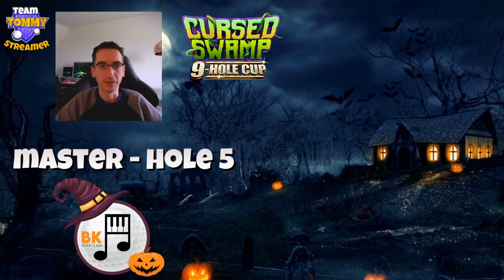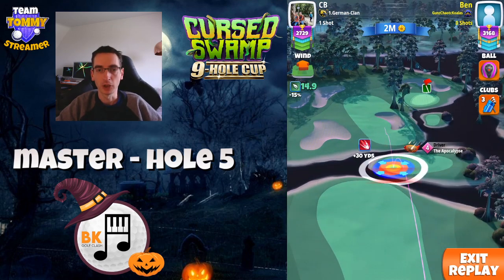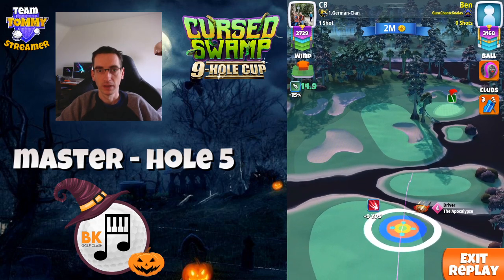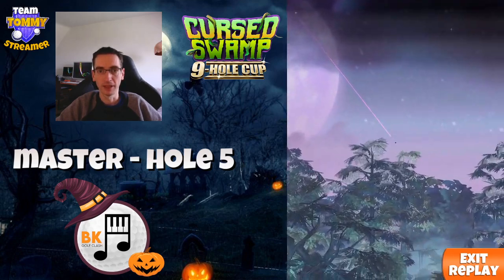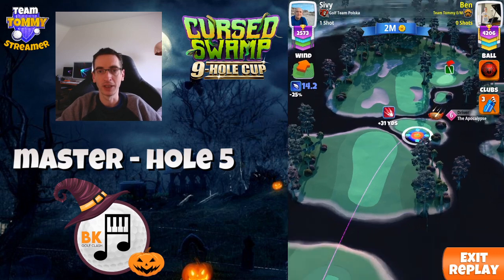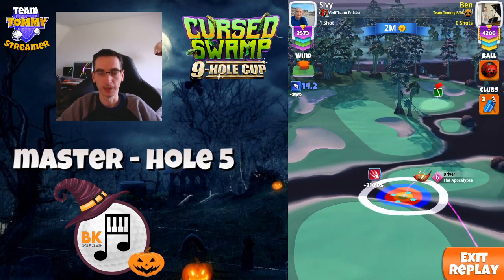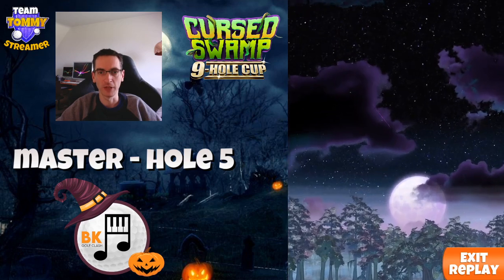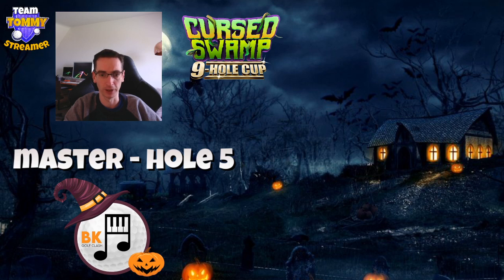Golf Clash: Cursed Swamp MASTER Hole 5. 2x Eagle (Apoc 4 & Apoc 6)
Here we look at 2 drives for Hole 5 in MASTER Division of the Cursed Swamp 9-Hole Cup.  Firstly with an Apoc 4 and then Apoc 6.